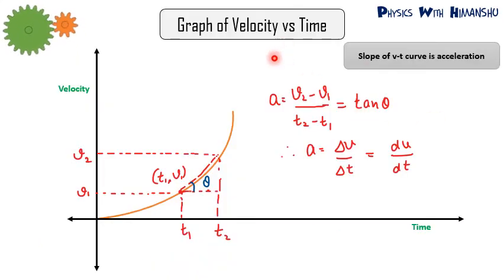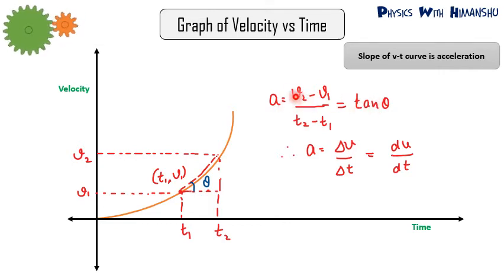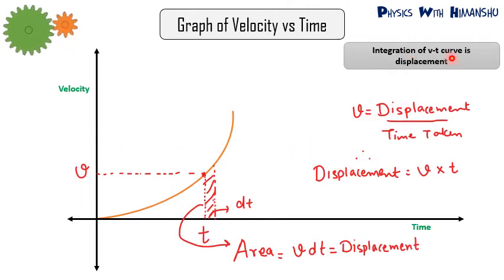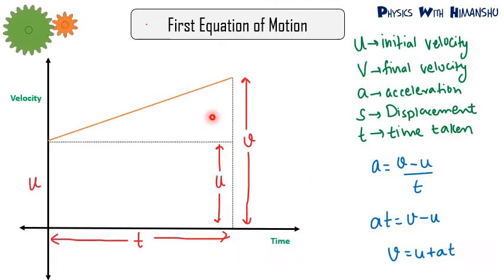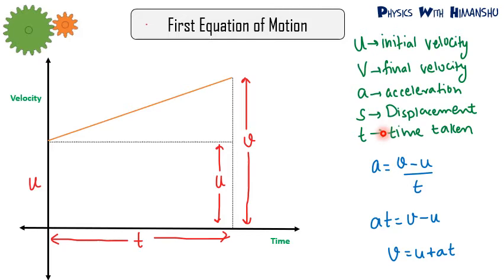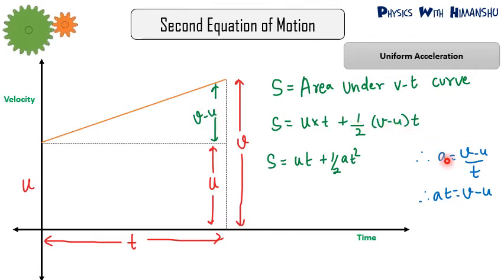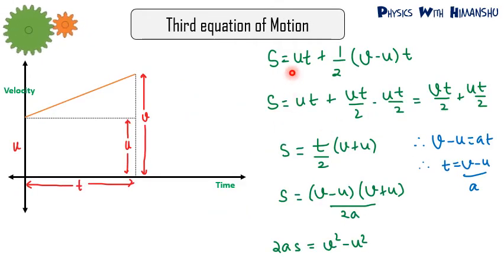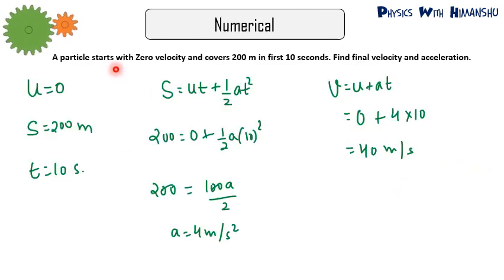Equations of Motion By Graphical Method